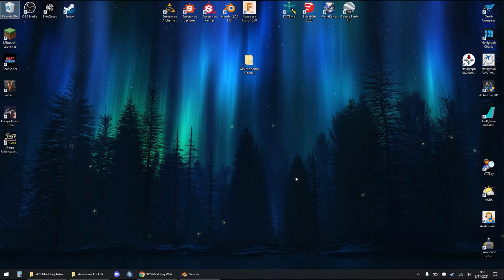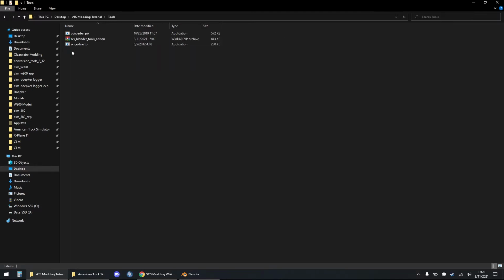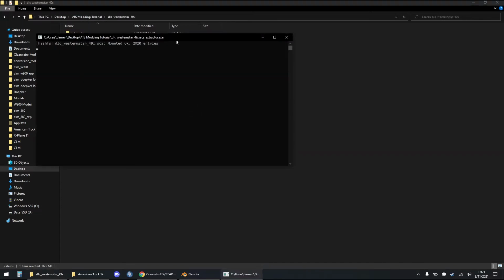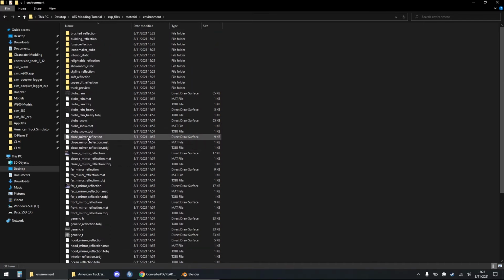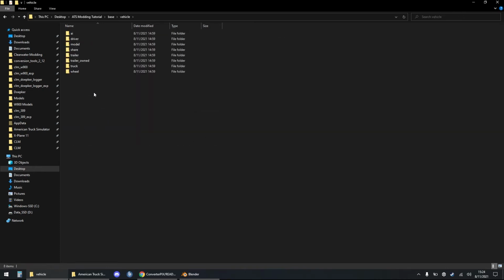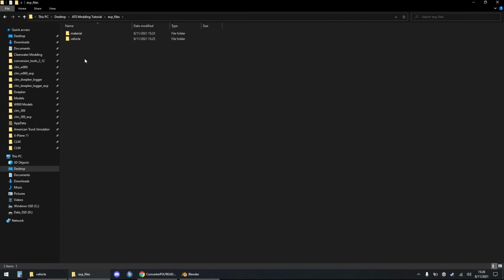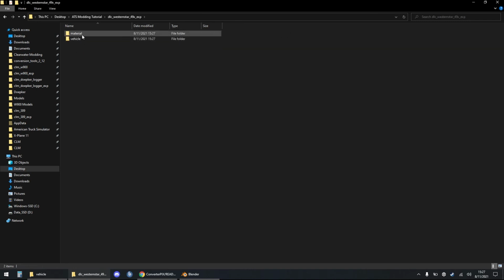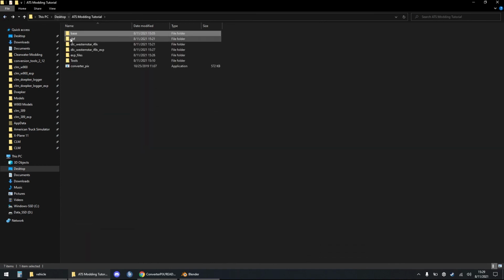SCS Modding Tutorial | 1. File Setup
In this video we will be going through the setup and formatting of the files to get the SCS Western Star 49x into Blender.

This series will go from the very beginning of file structure to modeling our first accessory on a default scs model. Later on there will be more advanced tutorials on the scs lamps system for lighting, texturing in substance painter and exporting to blender. Baking multiple texture to one texture etc!